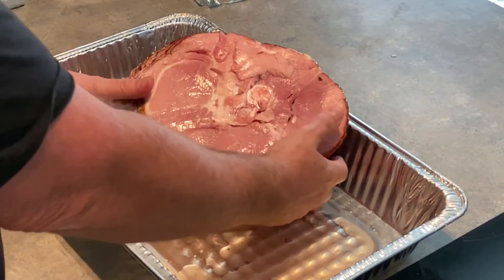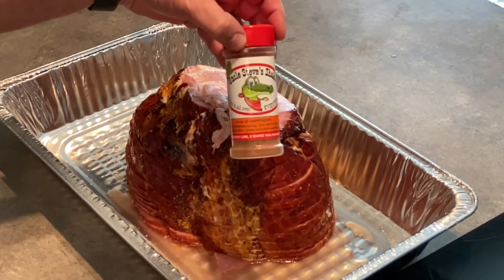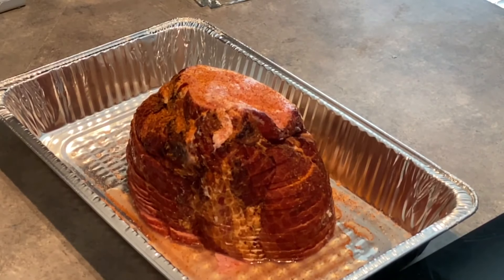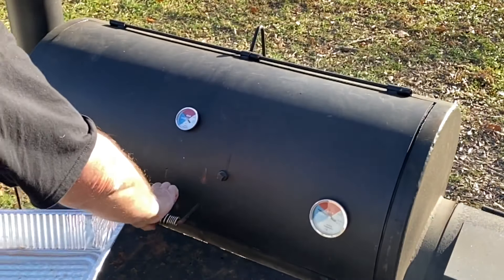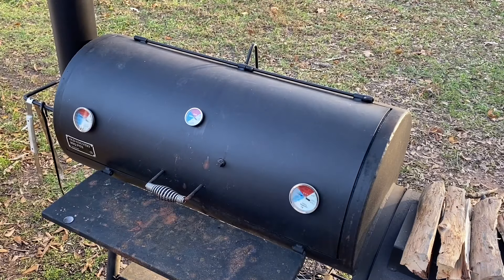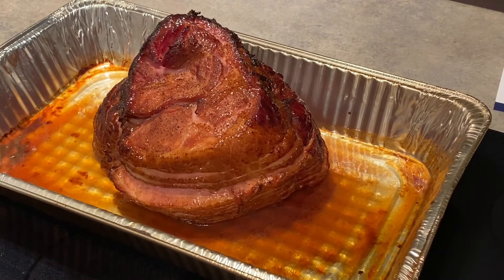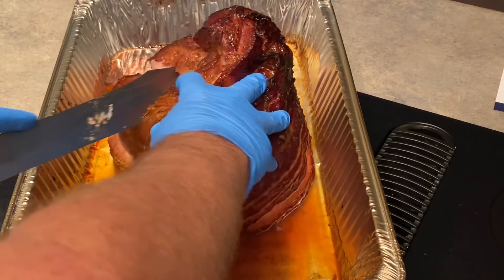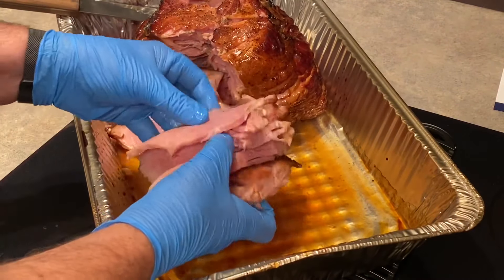Double Smoked Spiral Sliced Glazed Ham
Double smoked and glazed with a keto friendly maple glaze. A spiral ham that’s so easy and no one will ever know it’s sugar free !